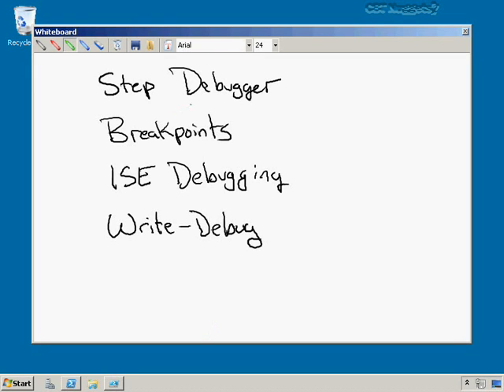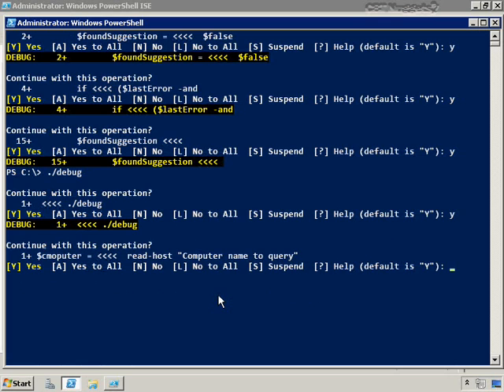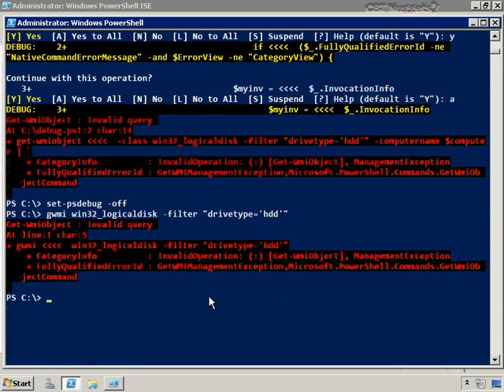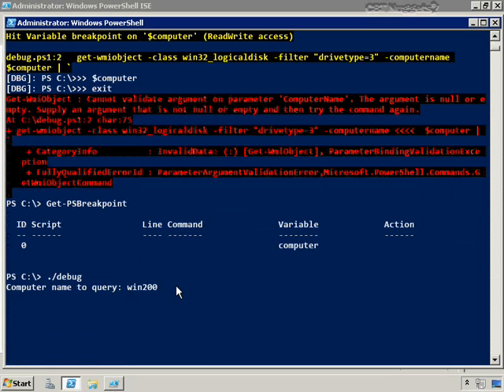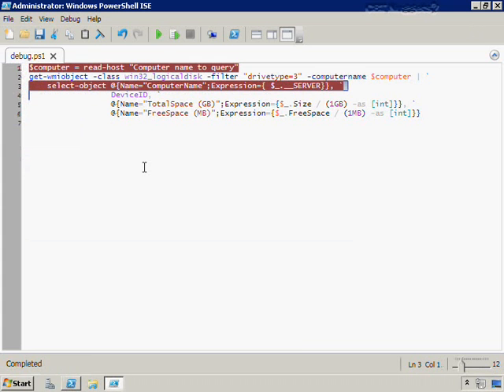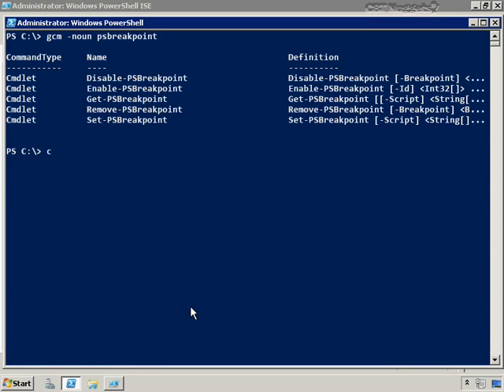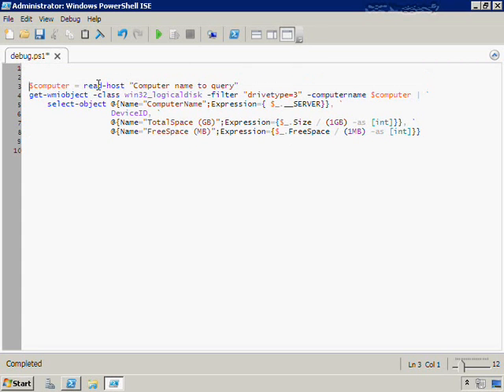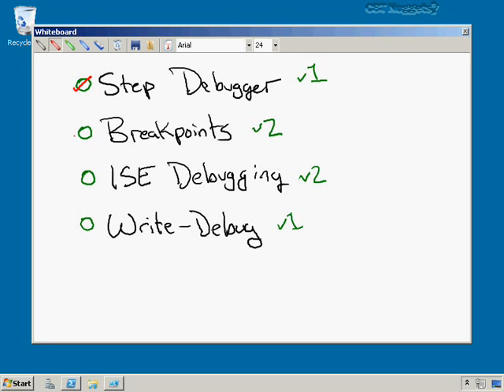PowerShell Debugging and Breakpoints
You can use the features of the PowerShell debugger to examine a PowerShell script, function, command, or expression while it is running. The PowerShell debugger includes a set of cmdlets that let you set breakpoints, manage breakpoints, and view the call stack.